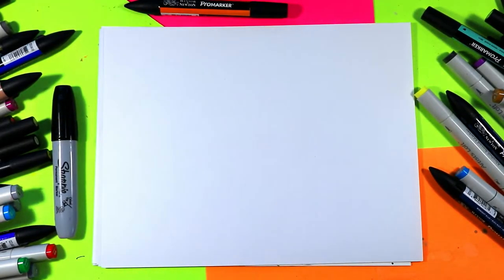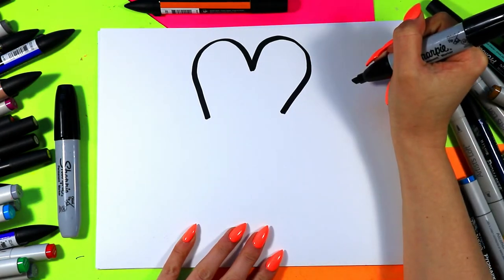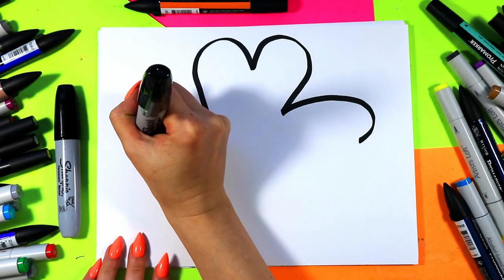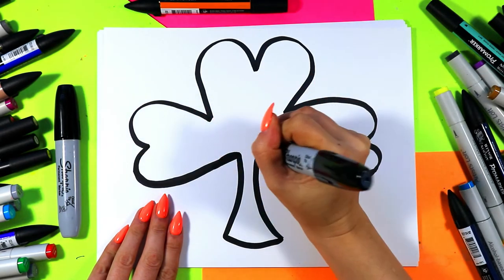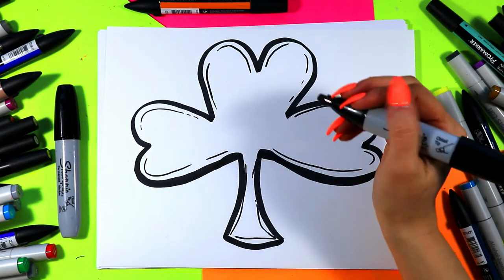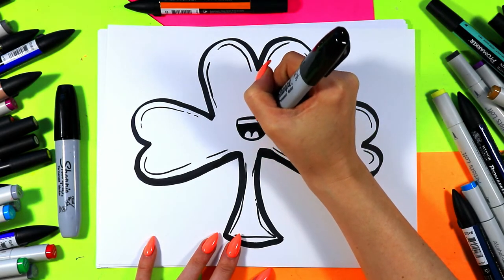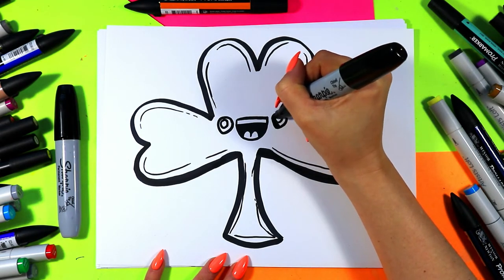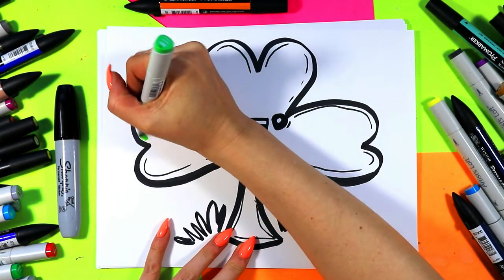Draw a Shamrock! St. Patrick's Day Shamrock Drawing Art Lesson for KIDS!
Drawing Time! Let's draw a Cartoon Shamrock with this Directed Drawing art tutorial that makes learning art and how to draw easy to do. Step-by-Step Fun! Super Cute & So Easy to do! Use whatever mediums or materials that you have and follow along with this art tutorial! This is a quick and easy, hands-on drawing and art tutorial that you can do at home or in the classroom. Grab your Art Making Mediums and Let's Make Some Art!

100 CARTOONS FOR KIDS (play at home or in your classroom!)

Ms Artastic